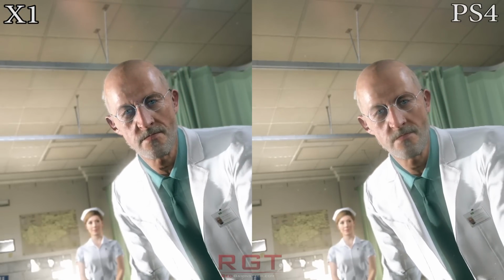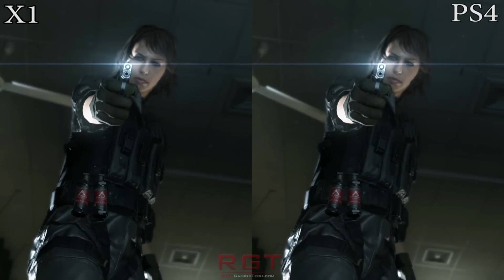Metal Gear Solid 5 The Phantom Pain | Early PS4 Vs Xbox One Graphics Comparison - 1080p 60 FPS